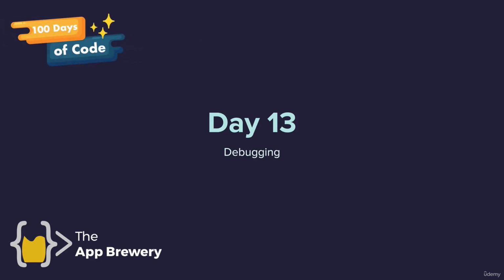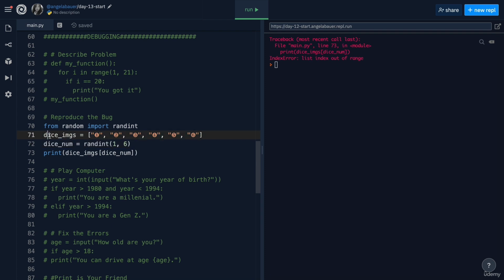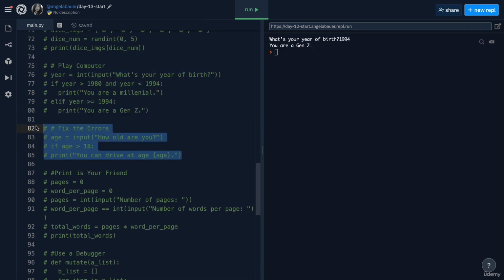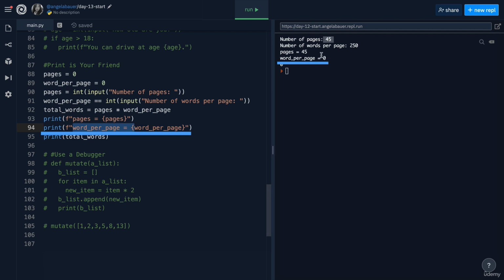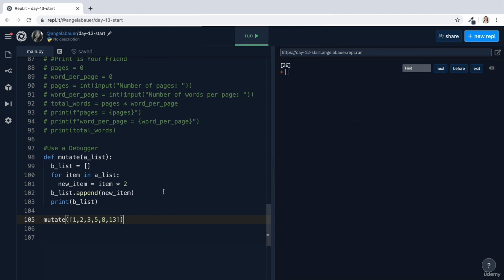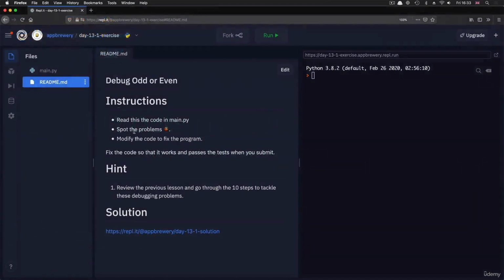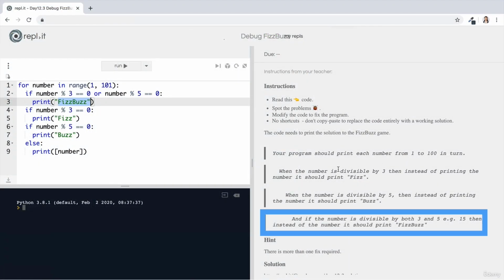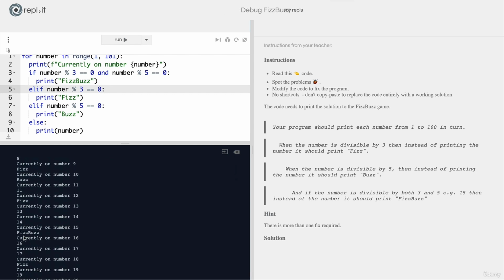Day 13 - Beginner - Debugging_ How to Find and Fix Errors in your Code